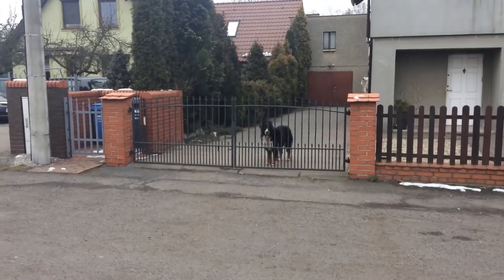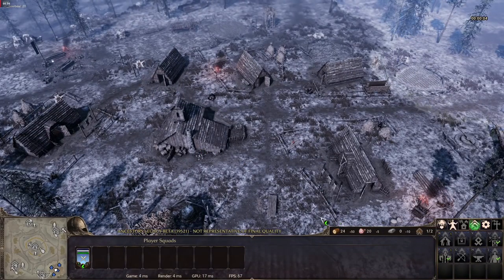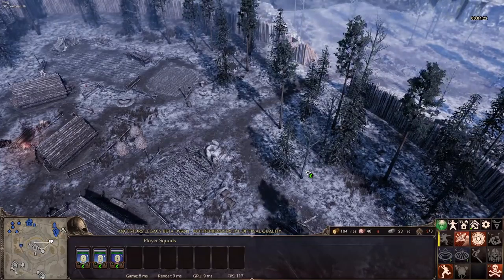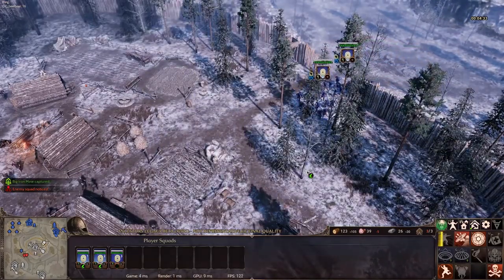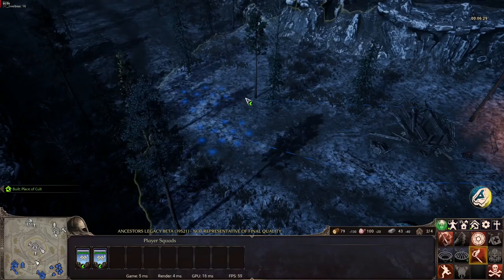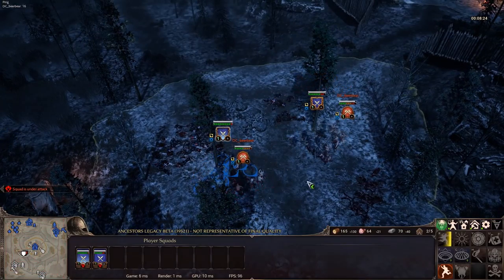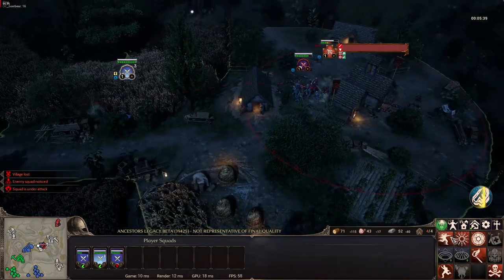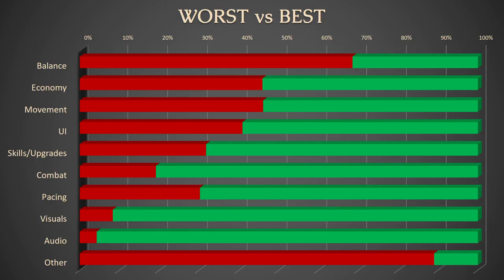Ancestors Legacy - Developer responds to Open Beta reviews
Hey guys, this is a very spontaneous video we made to thank our community and address the most frequent questions and doubts raised since the launch of Ancestors Legacy open multiplayer beta on Steam.

NOTE: The sneak-peek of the lobby screen is VERY work-in-progress. It's just a conceptual overview of the changes to come. :)